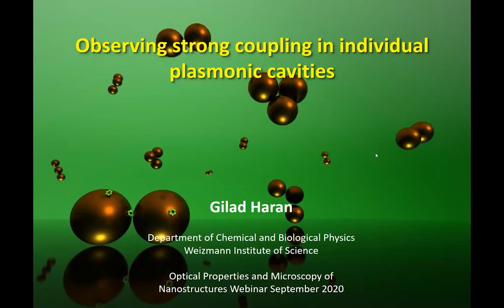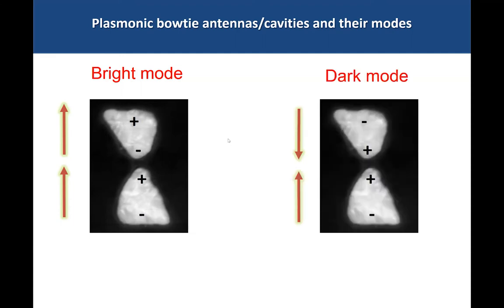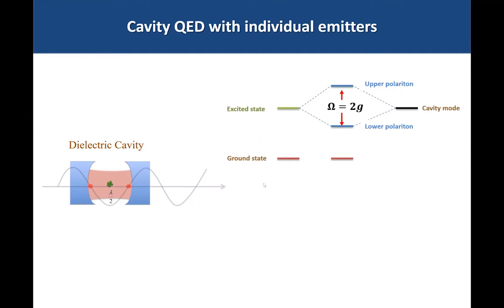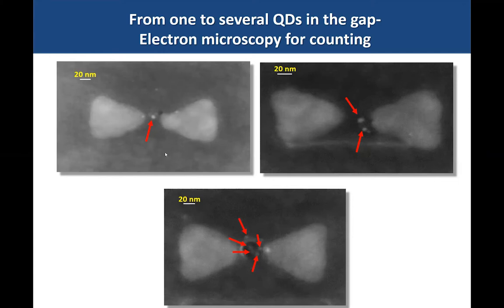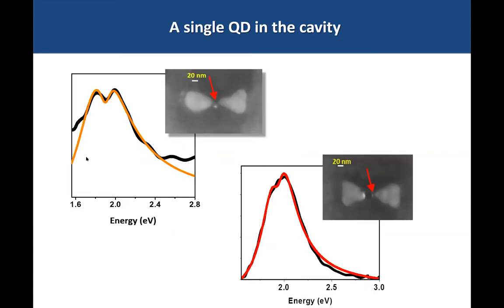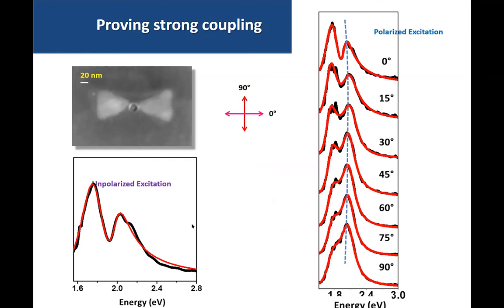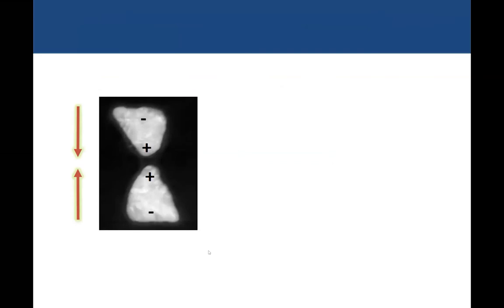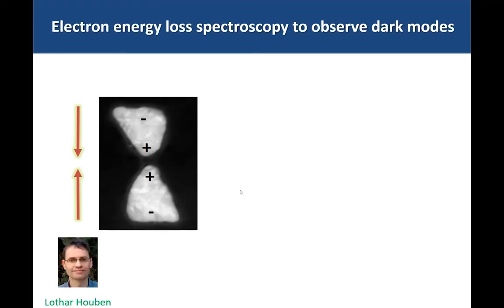13 Gilad Haran - Observing strong coupling in individual plasmonic cavities